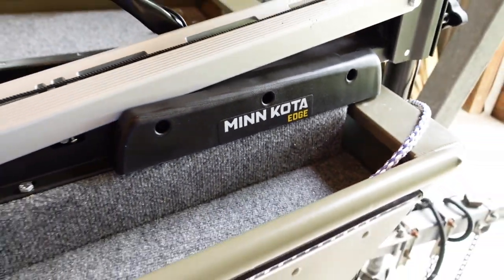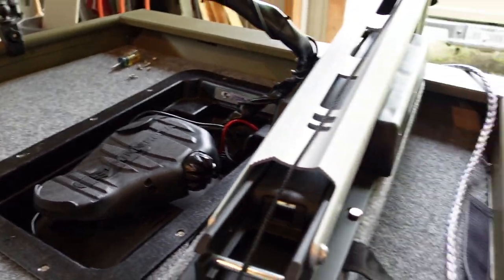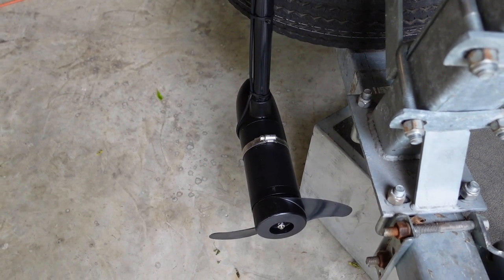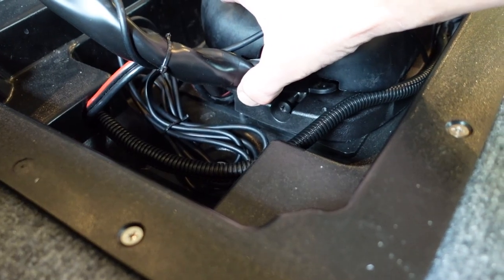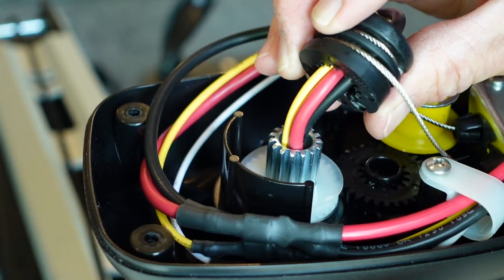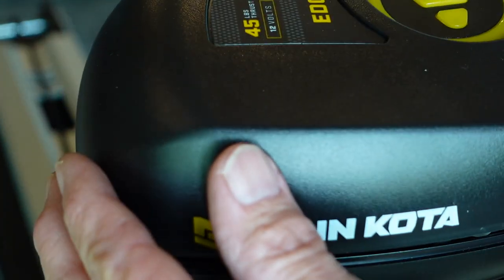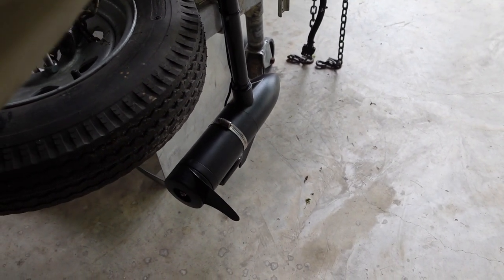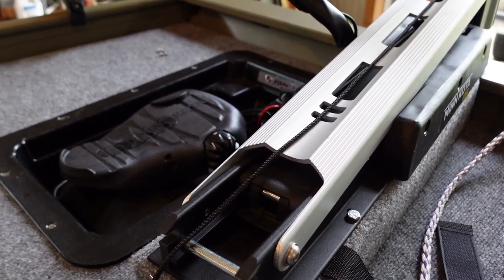REVERSE THE DIRECTION OF YOUR MINN KOTA DRIVE SHAFT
There are instances where you have to mount your Minn Kota trolling motor on your boat a certain way for various reasons but it's pointing the opposite way you need it to go.  I'll show you how easy it is to change the direction and get it to point in the correct direction for your boat application.